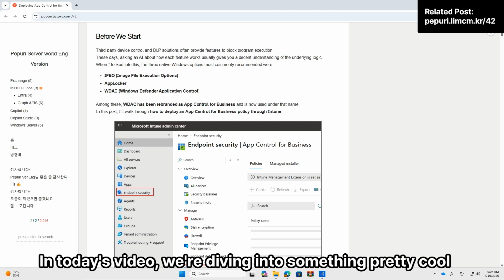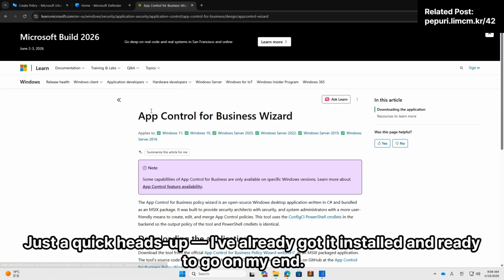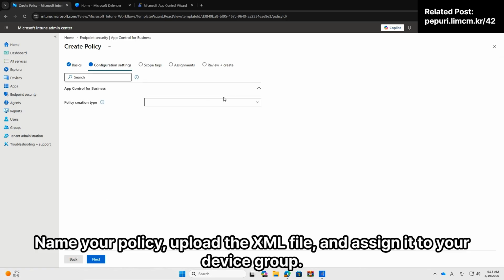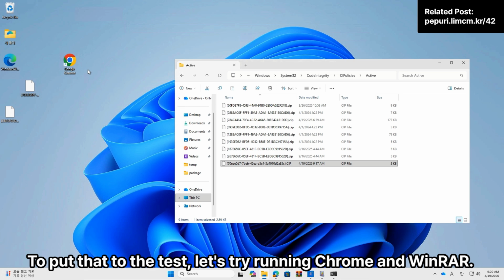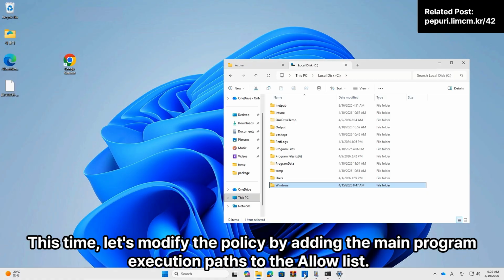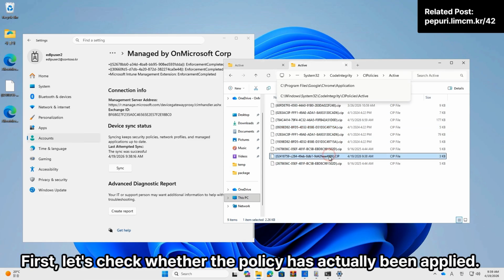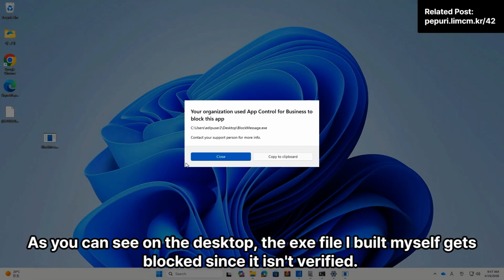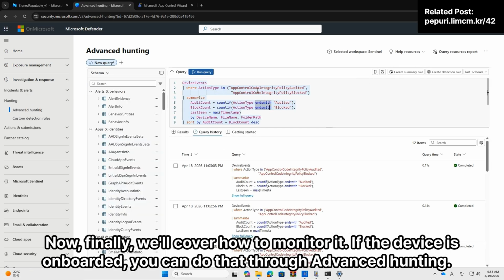How to Create App Block Policies in Intune using App Control for Business (WDAC)